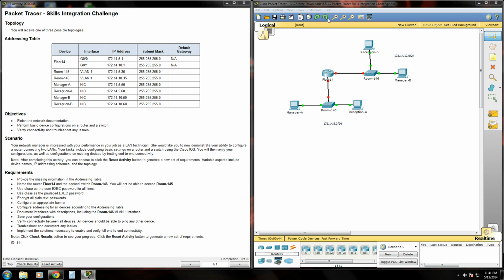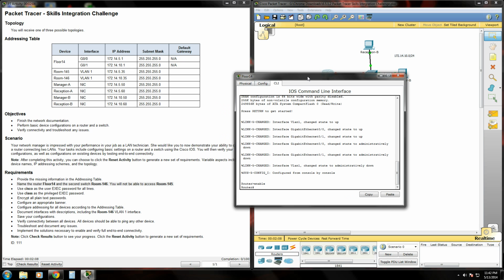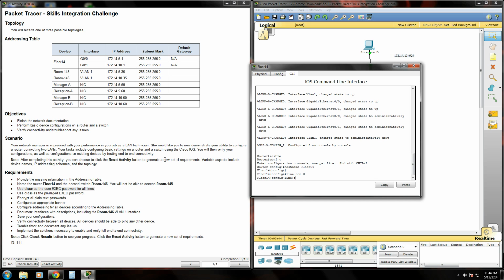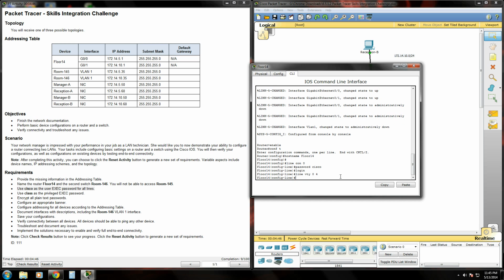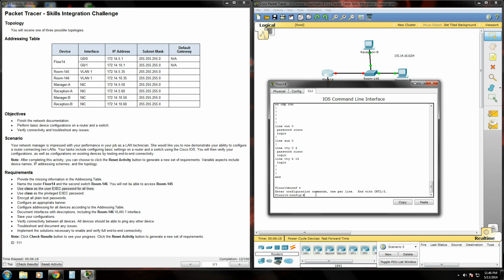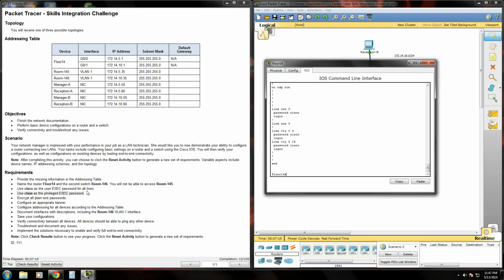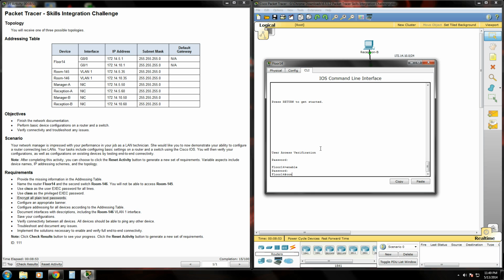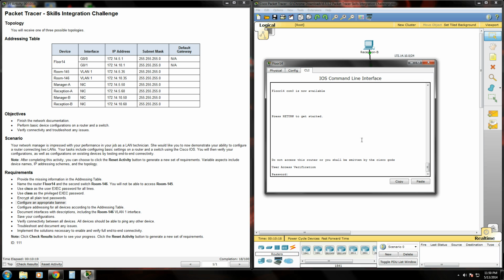Packet Tracer Skills Integration Challenge 6.5.1.2 Part 1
In this series I take a look at the packet tracer skills integration challenge 6.5.1.2 and provide a step by step solution to the network.